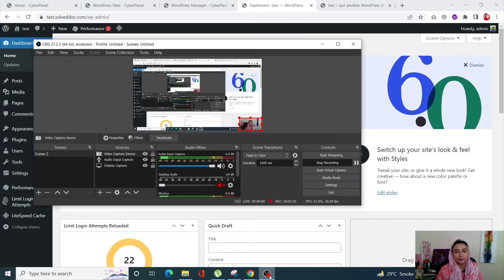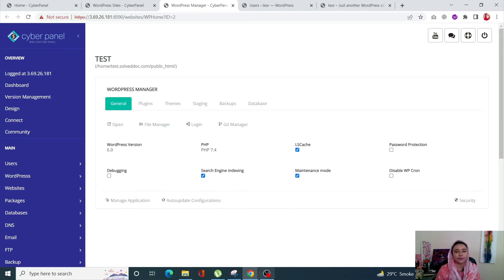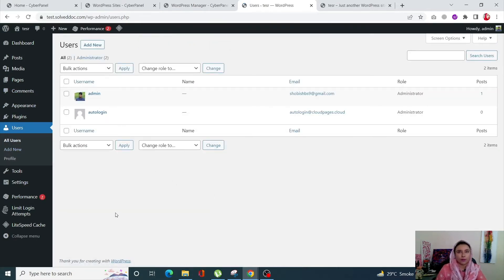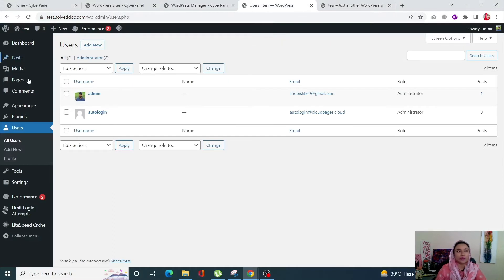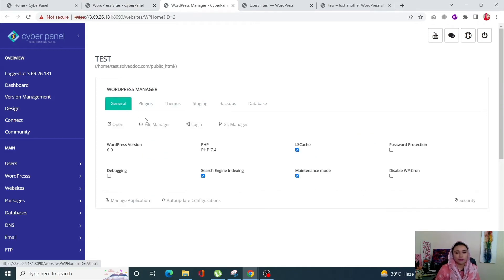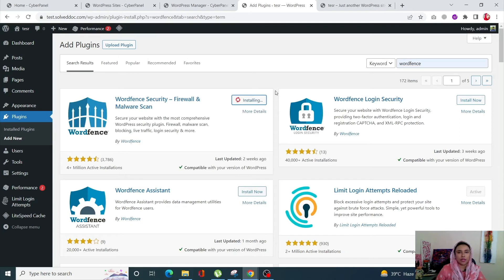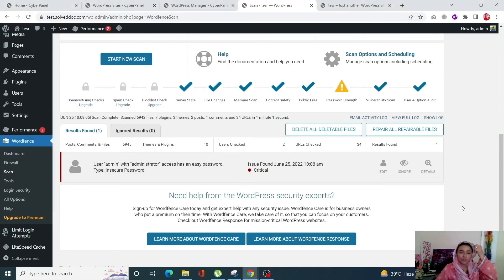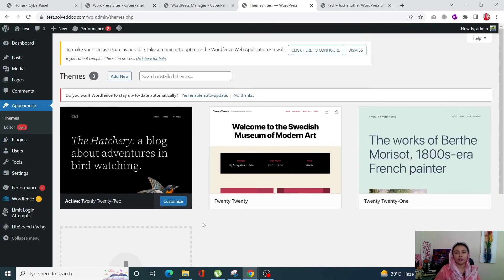Hacked WordPress: Here Is How You can Fix It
There are millions ways due to which your WordPress Site can be hacked. But mostly it happens due to bad plugins or themes. In this video we will learn how to prevent your WordPress site from getting hacked.

We will also discuss how to clean your site in-case it is hacked.